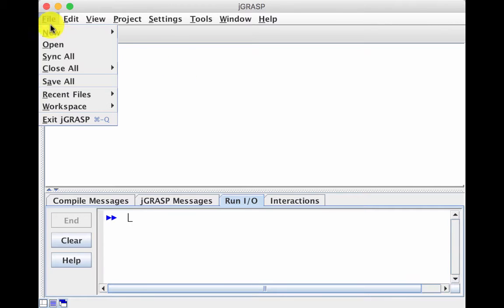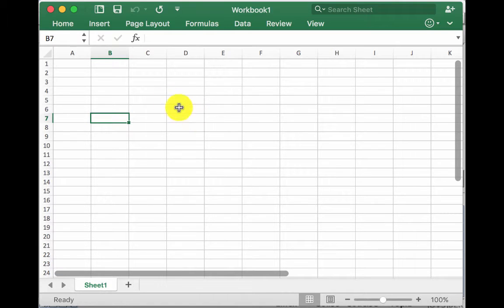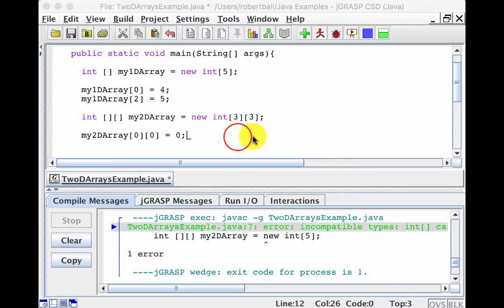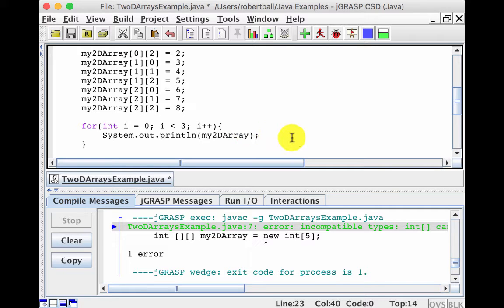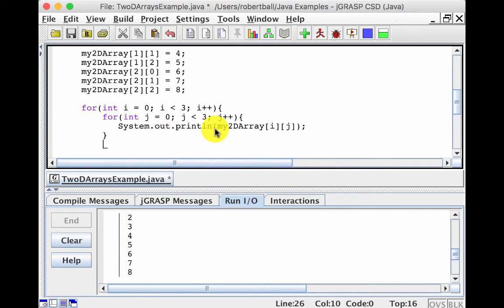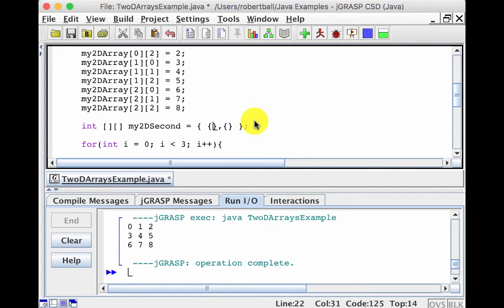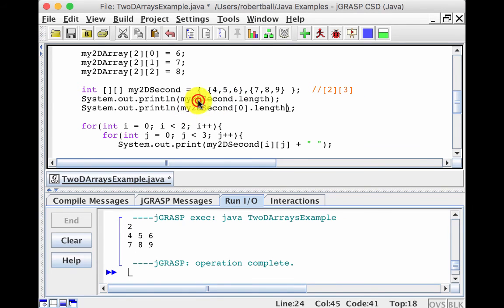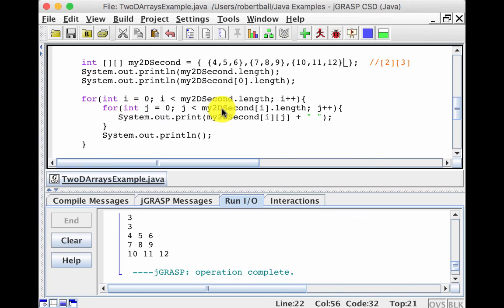2DArrays Example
Differences between 1D and 2D arrays.